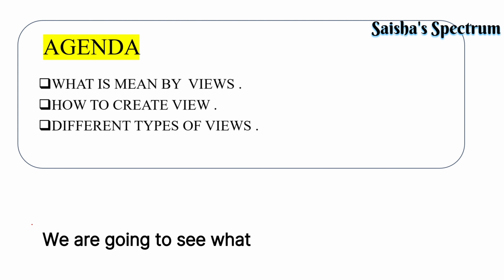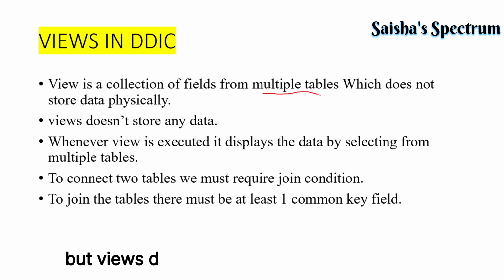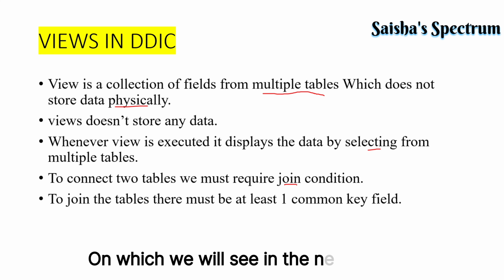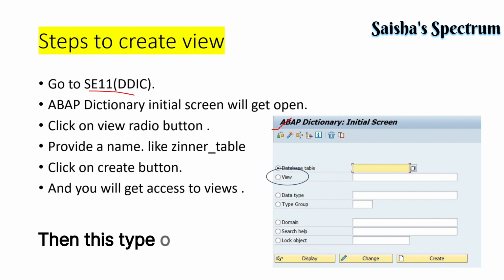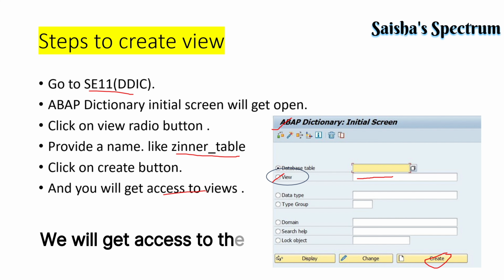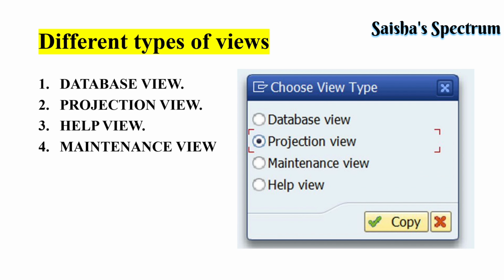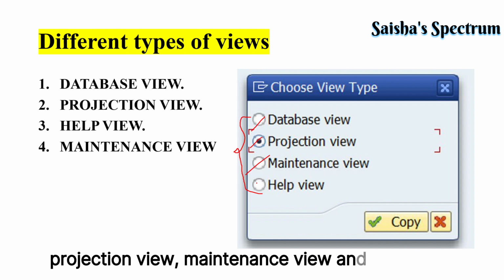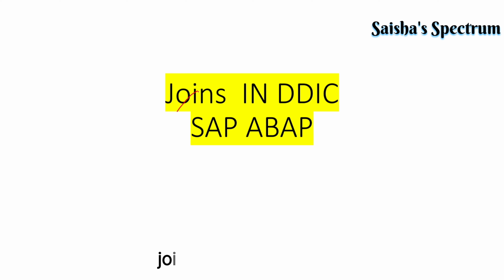views in DDIC | How to create view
In today's lecture we are going to learn about